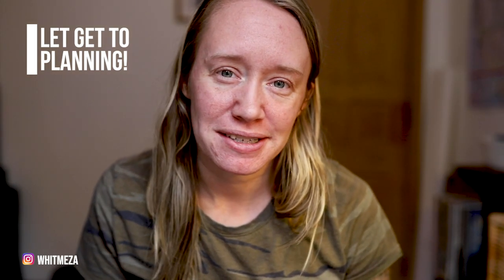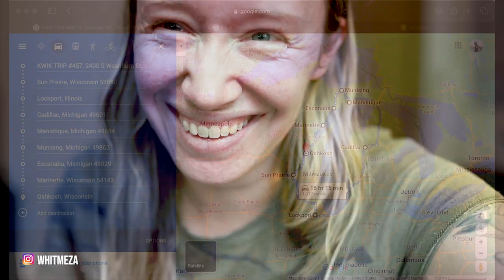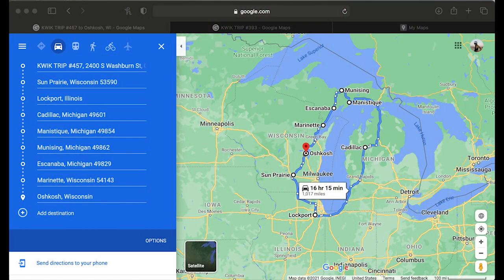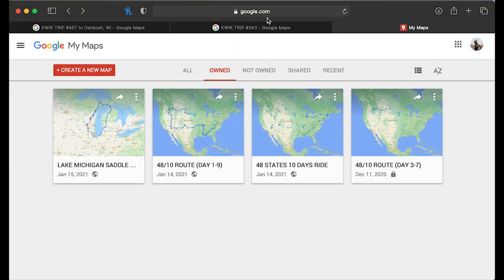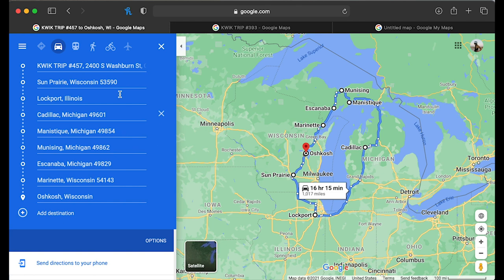How to Plan an IRON BUTT CHALLENGE Motorcycle Ride - FREE DOWNLOAD!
In this video I walk you through the detailed steps I took to plan out my first Iron Butt Ride to complete the 1000 miles in 24 hour challenge. The Iron Butt Association recommends using Google Maps, so I walk you through both: Google Maps and My Google Maps route planning. There also is a FREE download included in this description, both excel document and PDF form! Happy Planning!!

MY RIDING SETUP + FAVS: